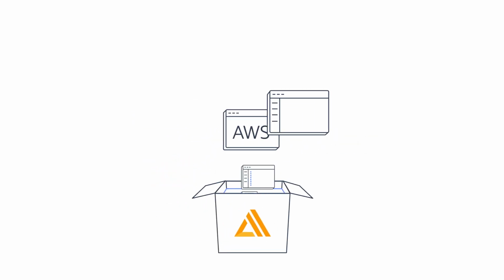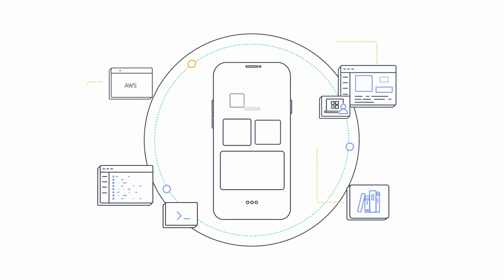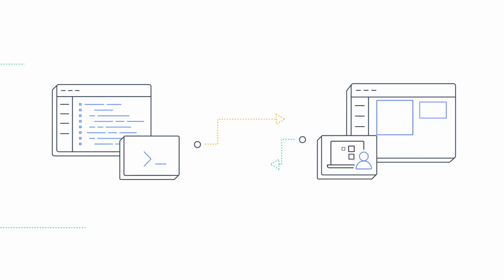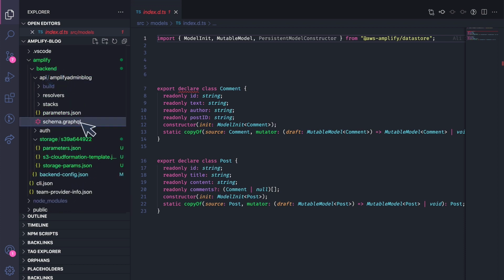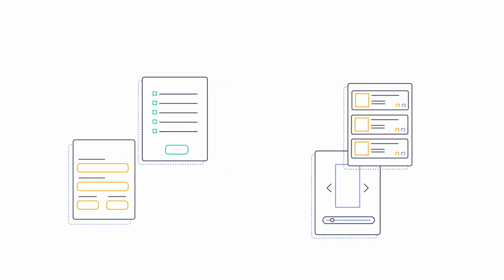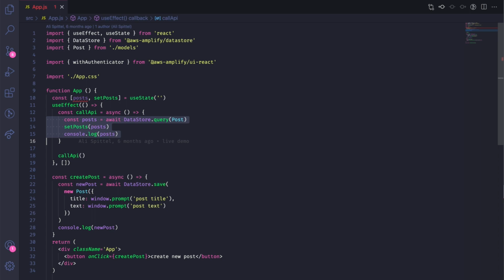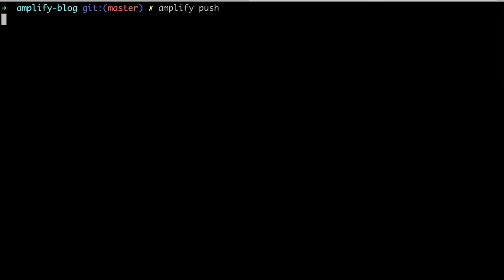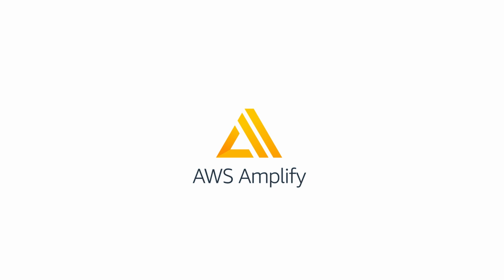Intro to AWS Amplify | Amazon Web Services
AWS Amplify is a set of purpose-built tools and features that lets frontend web and mobile developers quickly and easily build full-stack applications on AWS, with the flexibility to leverage the breadth of AWS services as your use cases evolve.

With Amplify, you can configure a web or mobile app backend, connect your app in minutes, visually build a web frontend UI, and easily manage app content outside the AWS console. Ship faster and scale effortlessly—with no cloud expertise needed.